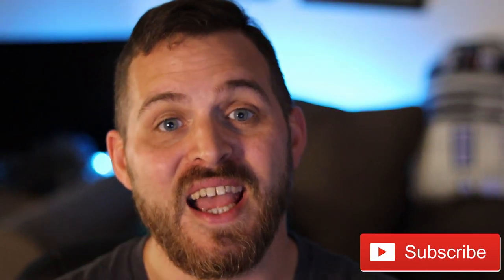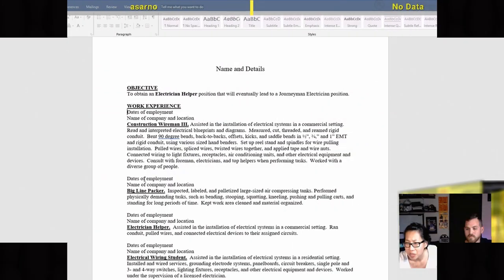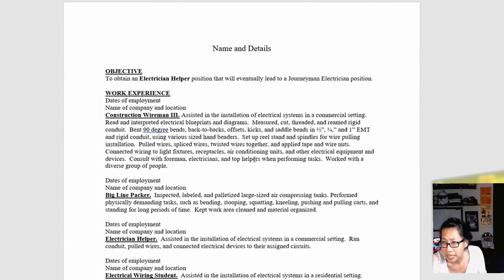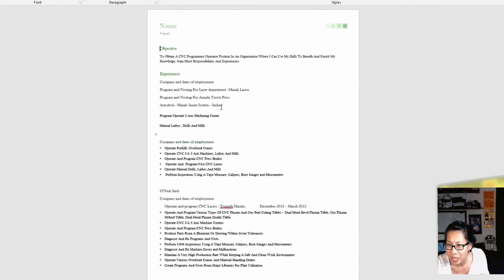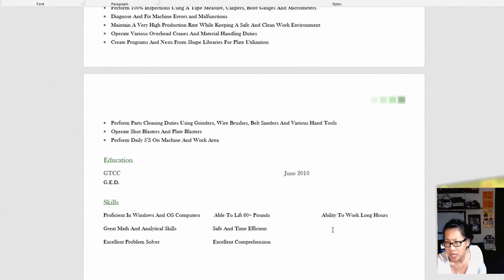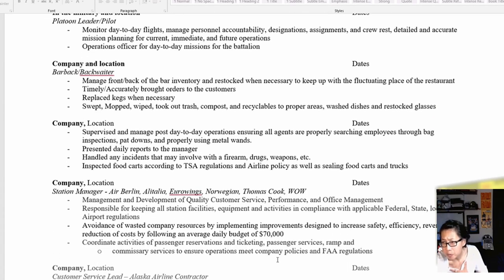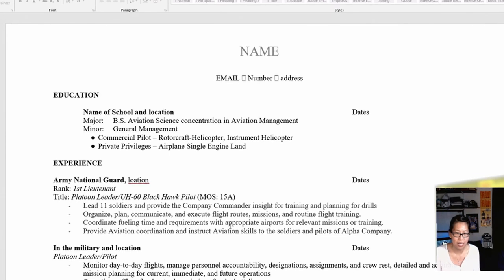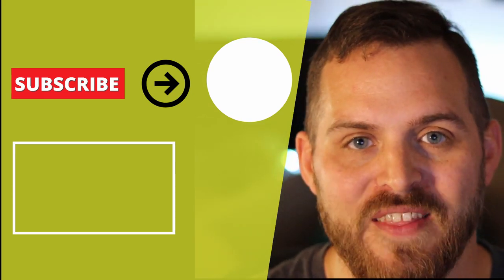Resume Tips!! Insight From a Recruiter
In this video we go over some resume tips from Mrs. Common who has 6 years of experience as a recruiter. This was taken from our Saturday stream where she answered questions from chat and also went over some resume examples.